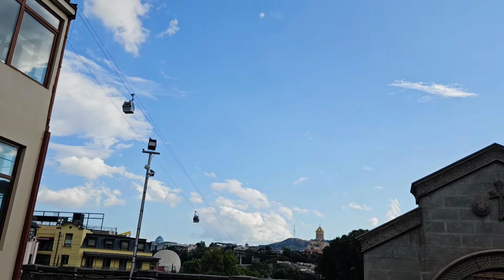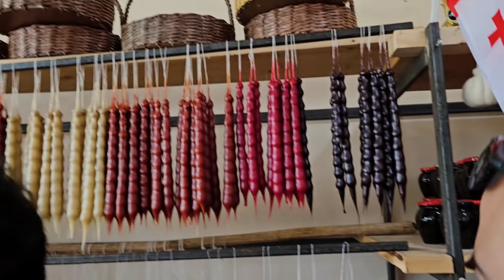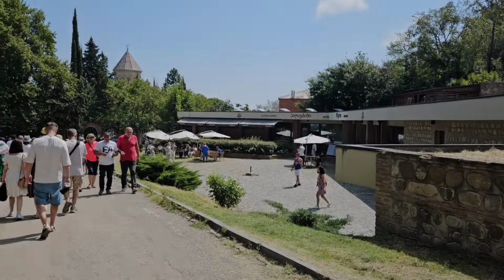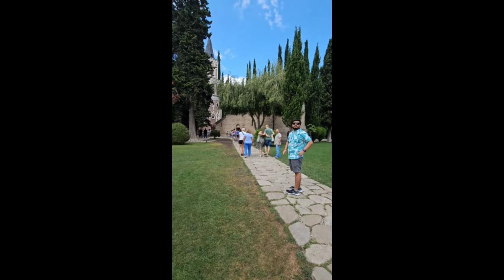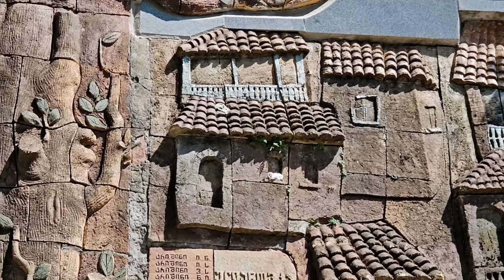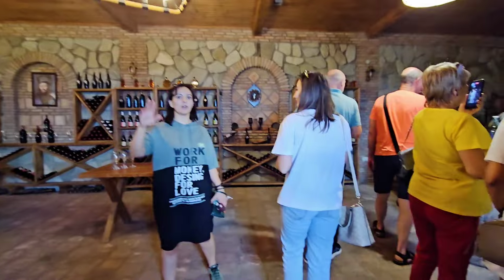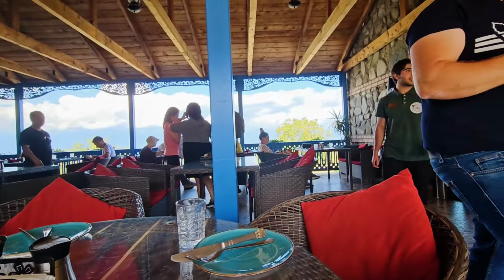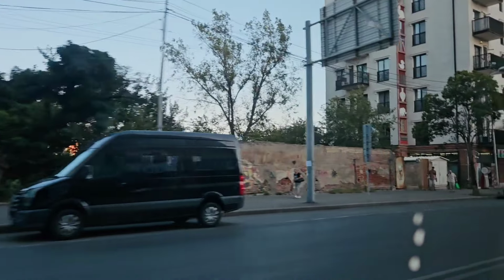Georgia Signagi Tour! Kakheti region WINE TOUR | Georgia Travel Vlog from India#travelvlog